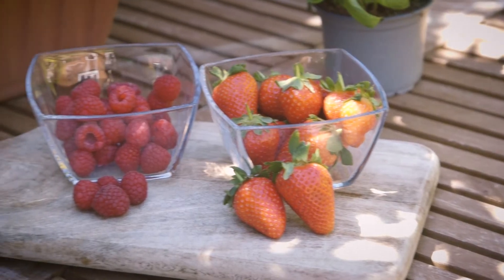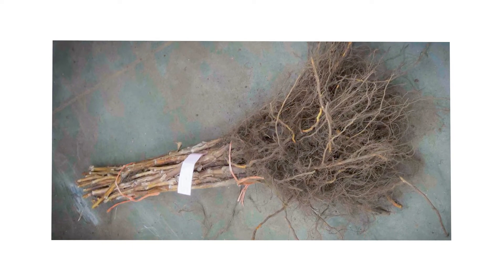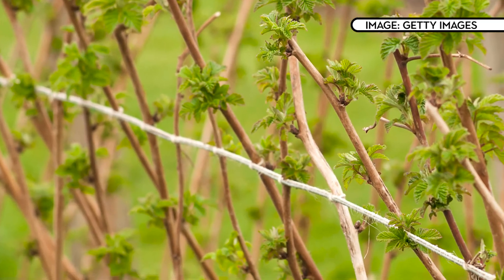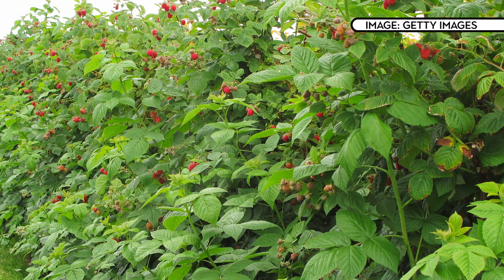3 Easy-to-grow Summer Fruits | GARDENS | Future Homes Network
GARDENS | 3 Easy-to-grow summer Fruits | Future Homes Network

Looking to grow your own fruit? Future Homes' Laura Crombie talks us though the basics of growing Strawberries, Raspberries and Rhubarb for some lovely Summer grub!